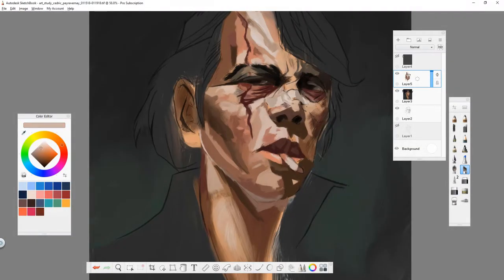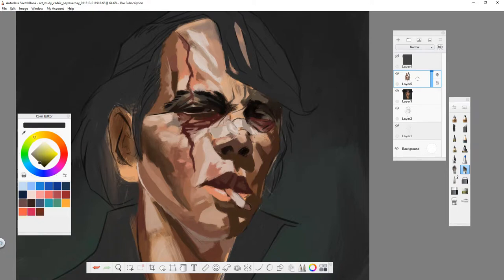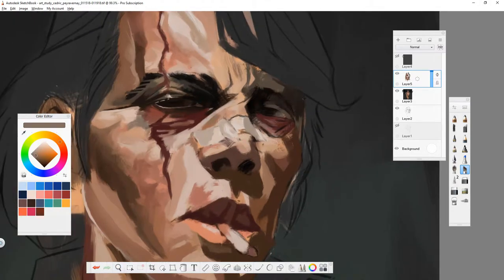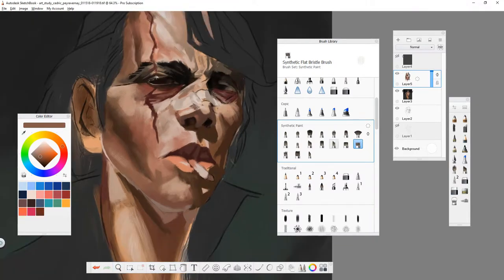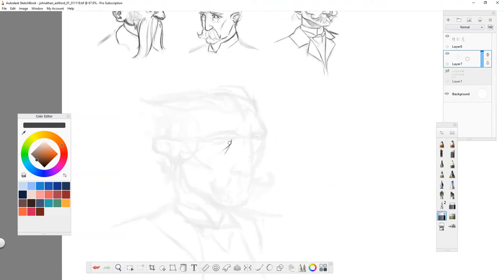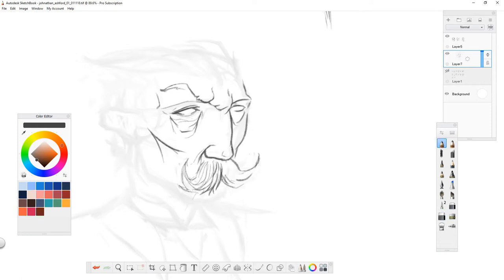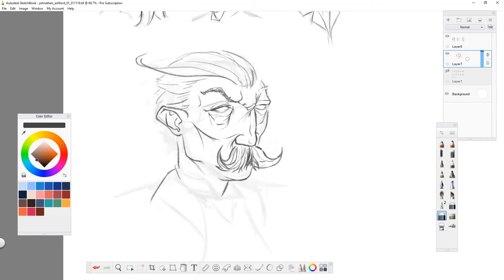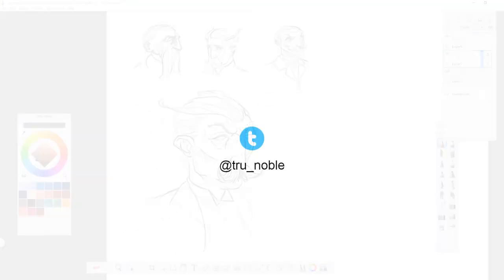This is NOT a Vlog. (Art Vlog) - Day 14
January 21st 2018 - I can't believe I've been doing this for two weeks already. It's been both more challenging and easier than I ever expected and a lot fun. Continuing my artist study of Cedric Peyravernay's Dishonored 2 concept work it's finally starting to look like it's taking shape. Then I move on to working a bit on the first real sketch of my original character portraits.
In an attempt to get serious about art I'm going to do a daily vlog detailing all my work. Very free-form and quick, just sharing my thoughts.